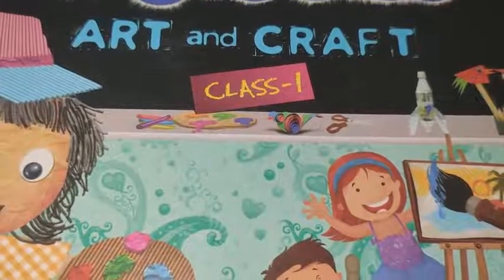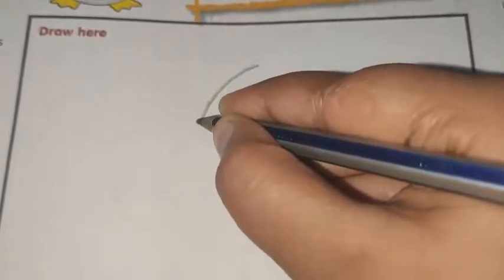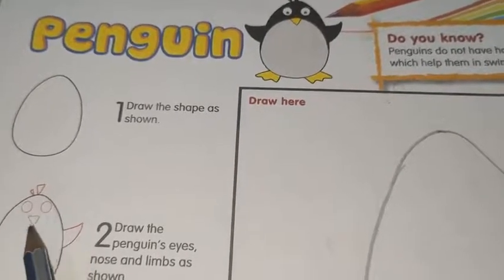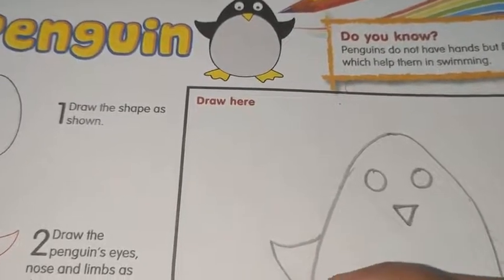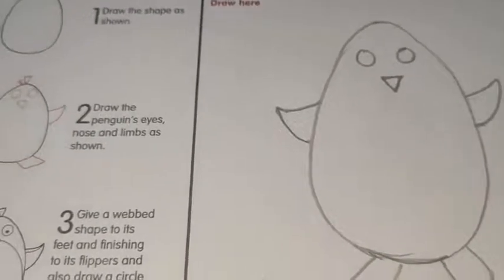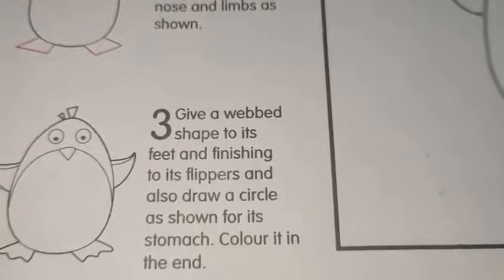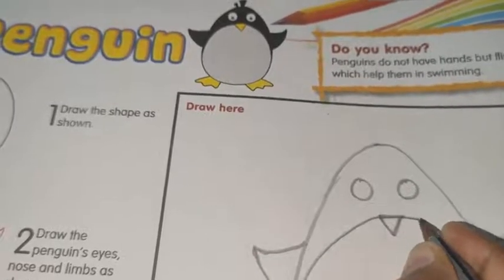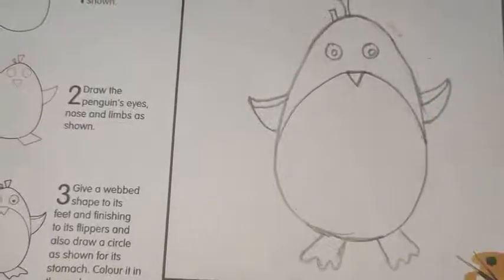Class: 1 | Subject: Art & Craft | Date: 14.07.2021